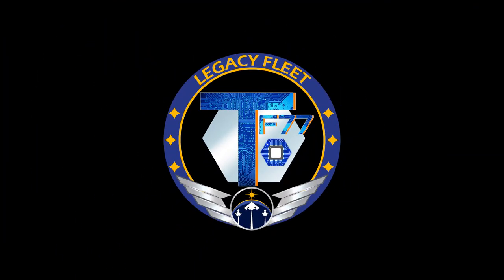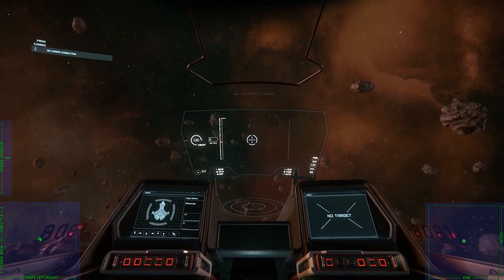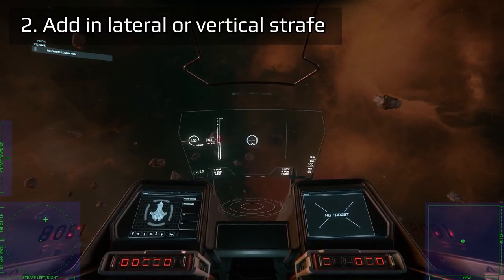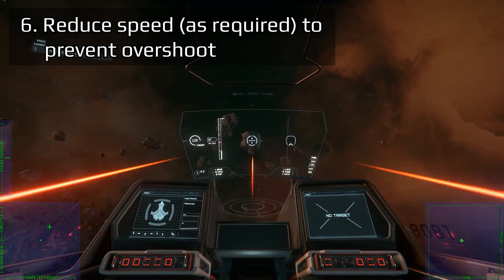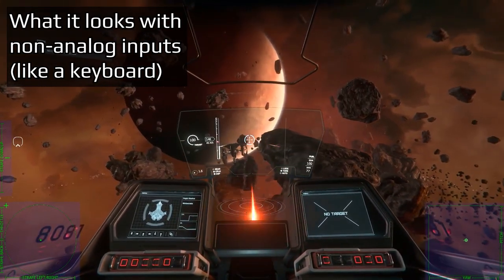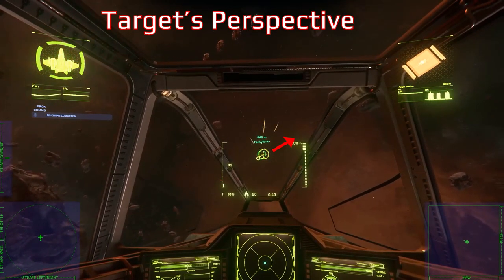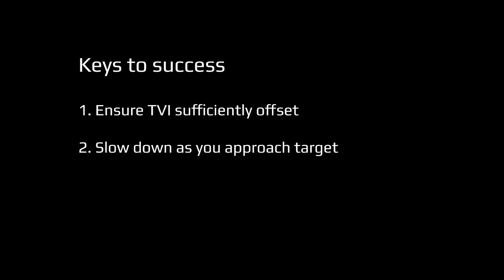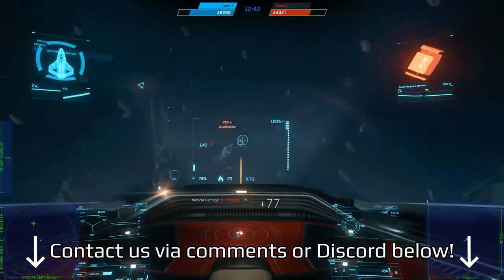Skidded Attacks - Star Citizen Space Combat Guide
The "Skidded Attack" allows you to close with a target without flying directly at them, varying the flight path slightly and reducing the risk of collision. It also benefits the pilot by helping him be able to track a target continuously during a head-on pass.

This video was created using gameplay footage from Star Citizen alpha 3.7.

LEGACY INSTRUCTIONAL SERIES ("LIS") is an effort focused on creating training guides and tutorials for the upcoming space game Star Citizen. The LIS is a collaborative effort across the community, but is spearheaded by LEGACY FLEET, a player organization.